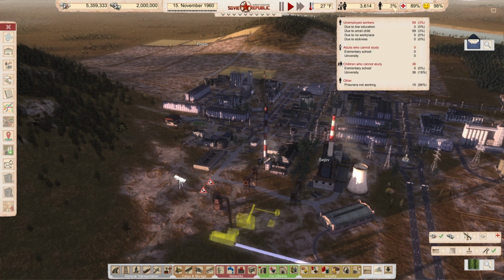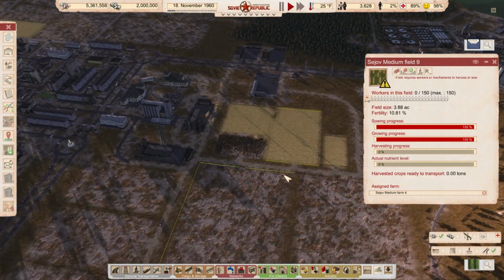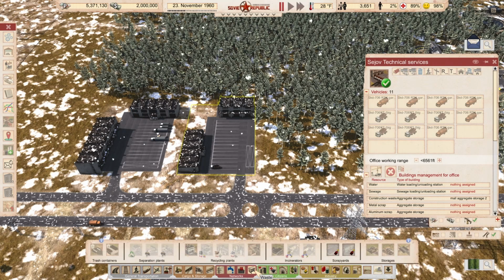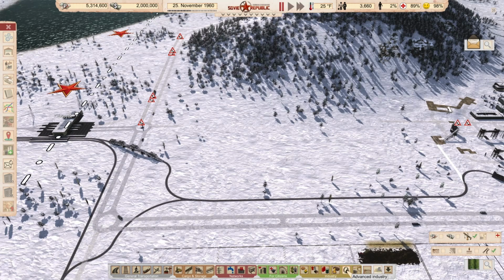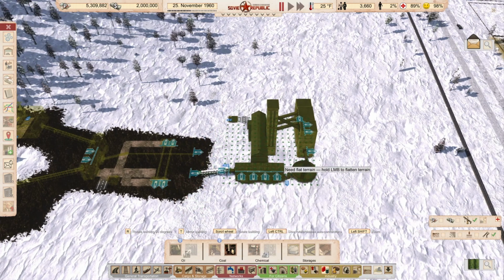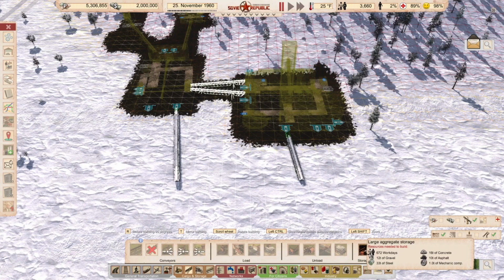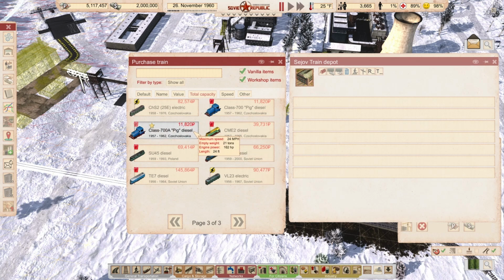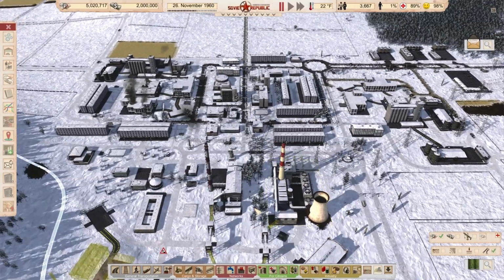Soviet Republic Custom GAME 3 | Ep. 17 - MINI COAL COMPLEX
Welcome to the 17th episode of the 3rd custom game of Soviet Republic! We continue the setup for our coal industry to begin drilling into the hills. Join me as we create and expand to establish the Ultimate Soviet Republic again!!